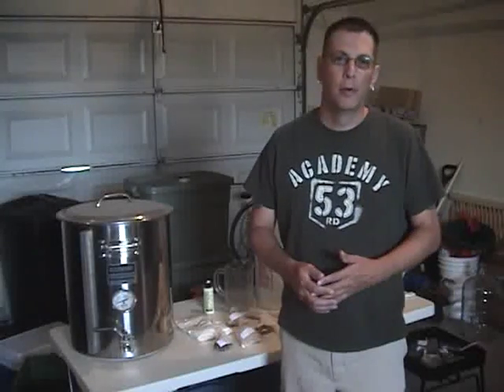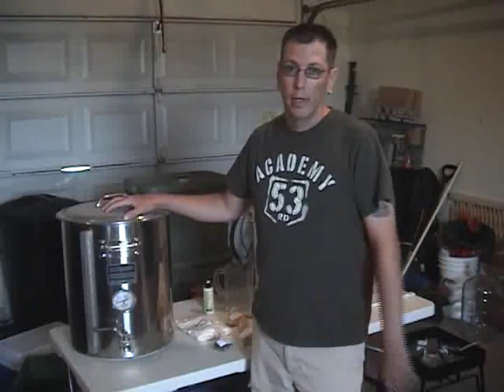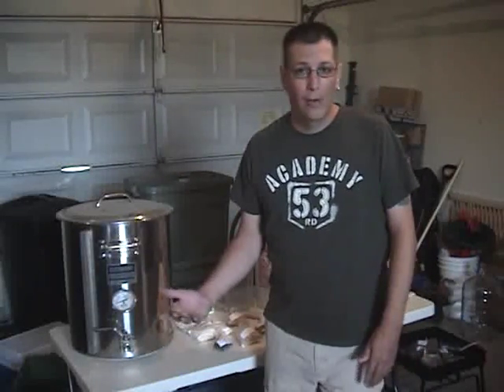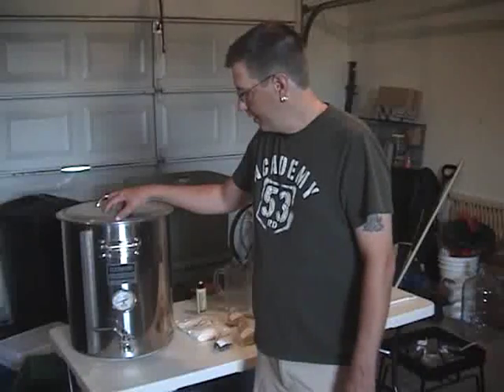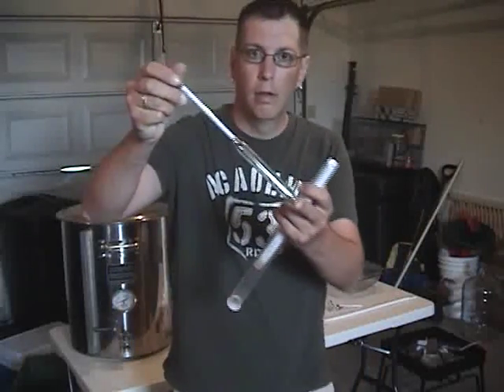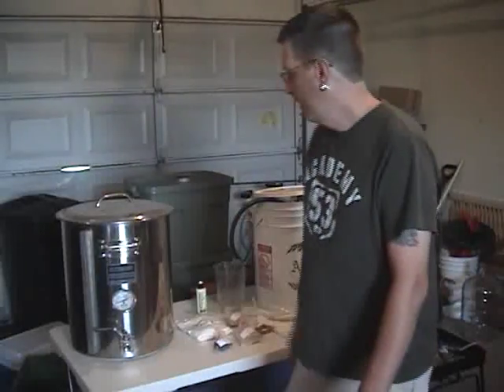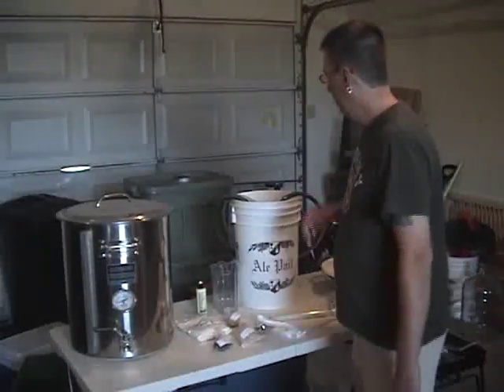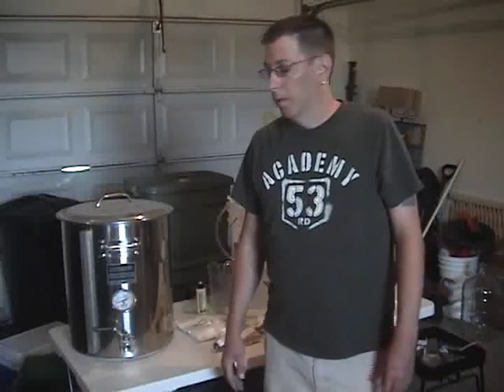Homebrewing IPA: Extract Process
Part 1 of the IPA series, brewing from extract. This video is a basic overview of equipment you will need.